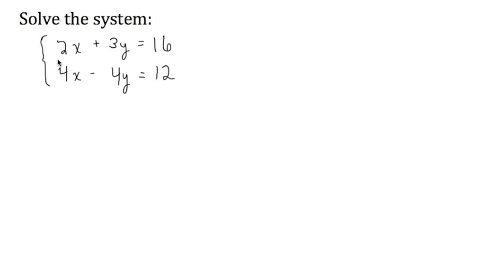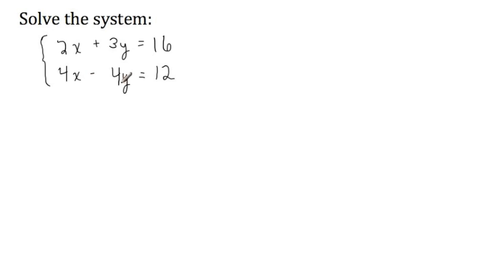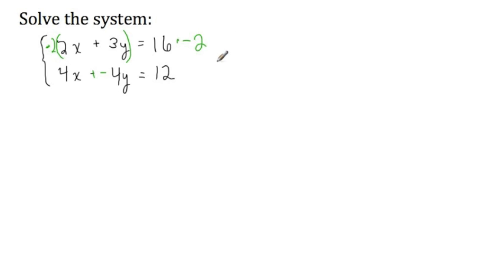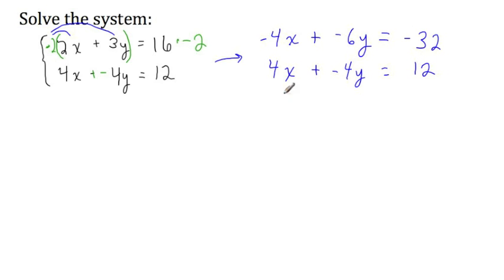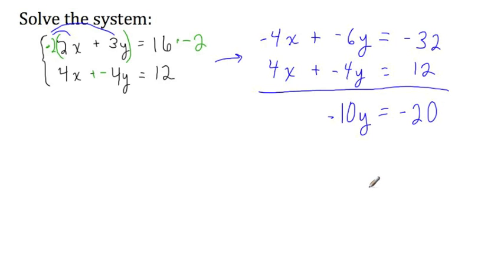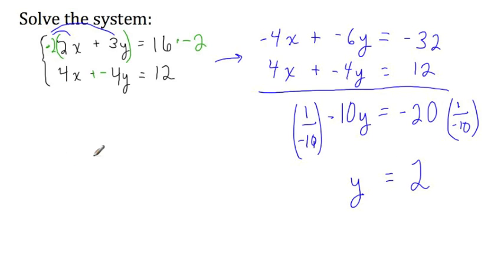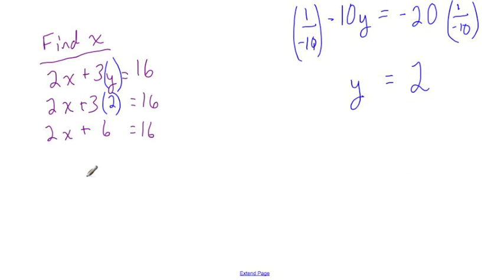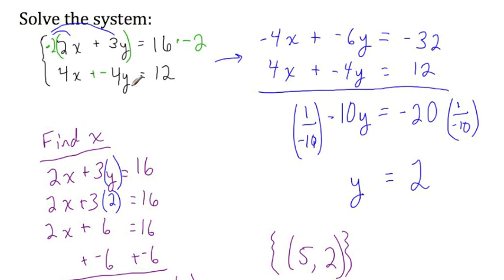Solving Systems by Elimination 3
This lesson shows how to solve a system of linear equations using linear combinations (or elimination or addition) where one equation requires a manipulation before the equations can be added together.